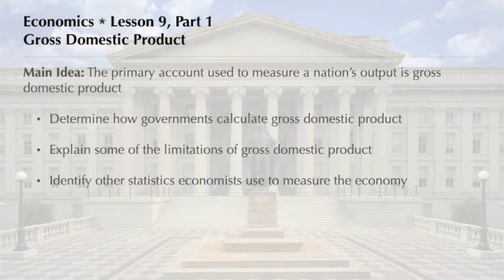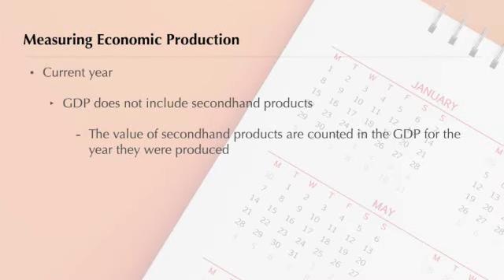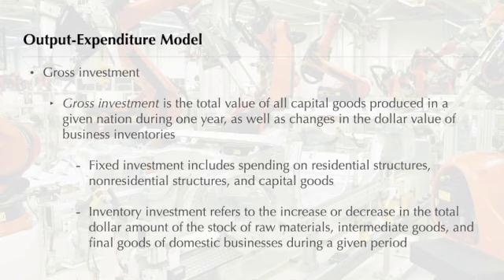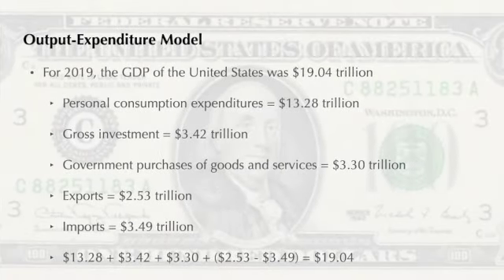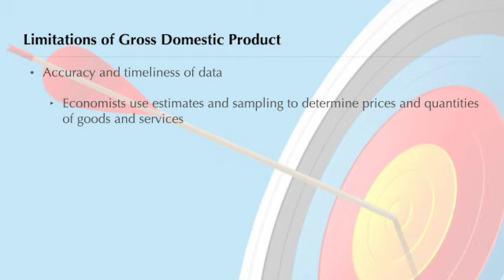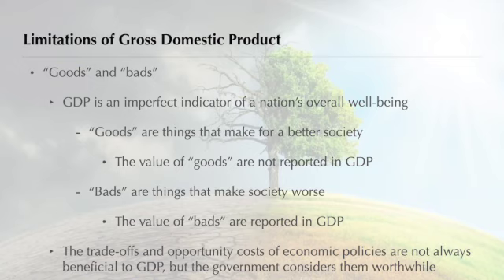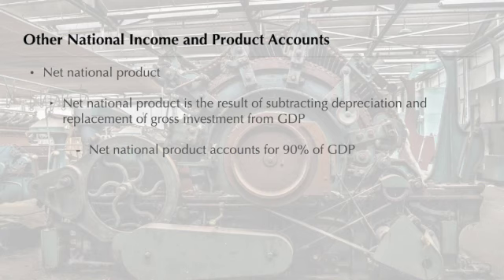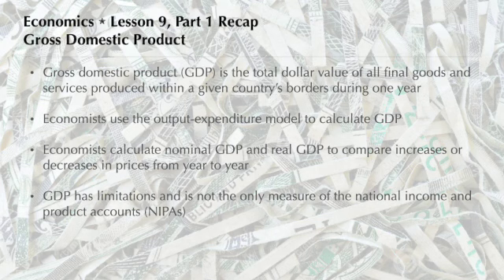Economics ✮ Lesson 9, Part 1 ✮ Gross Domestic Product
● E - 2.1.2 - Economic Indicators – using a number of indicators, such as gross domestic product (GDP), per capita GDP, unemployment rates, and consumer price index, analyze the current and future state of an economy.